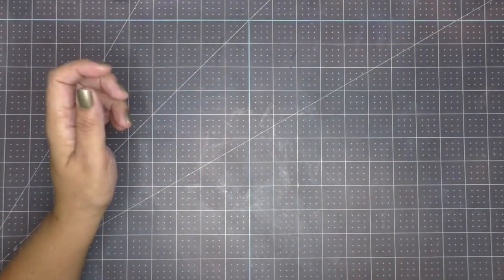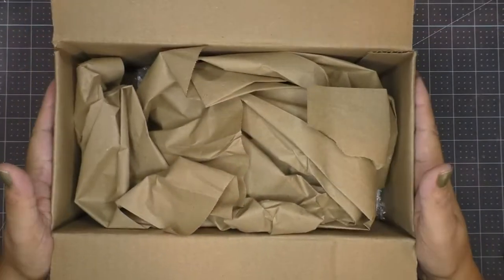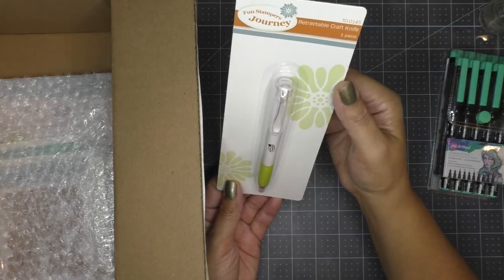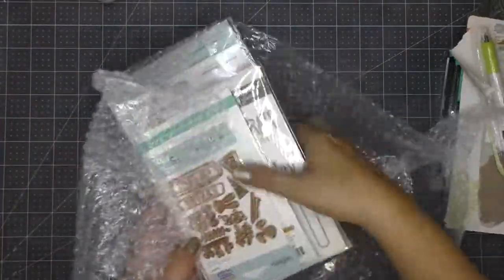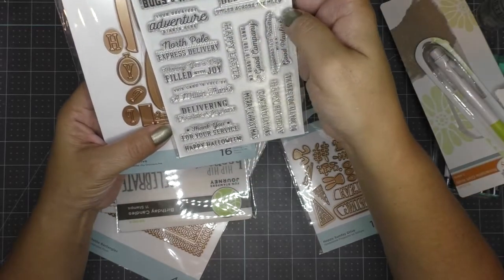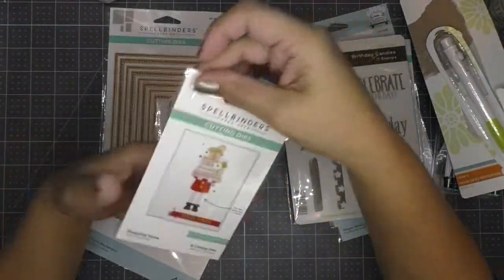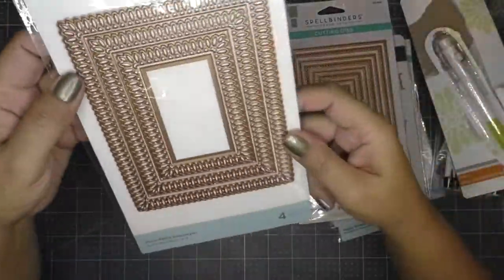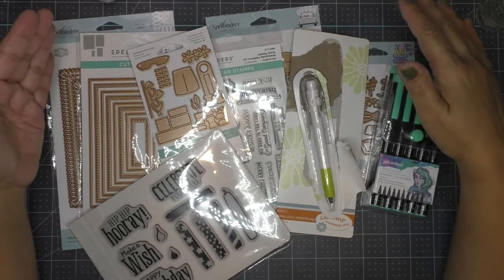Spellbinders Clearance Haul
In this video I am sharing my findings from  clearance items from Spellbinders on-line store. I have found it helpful when people share what they find at crafting stores so that people can see what options and sales are out there. I hope you also find it helpful in some way :)

Acknowledgements
Music: Intro and outro music Composed and performed on Guitar by my awesome hubby Carlos Aguilera